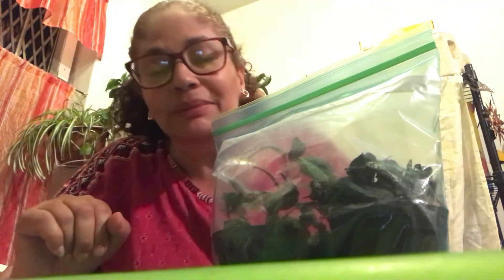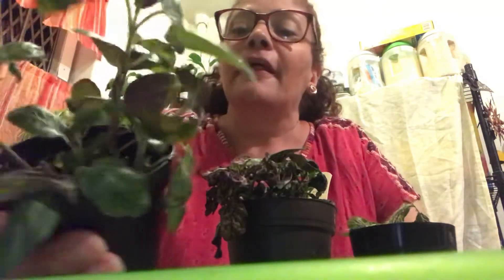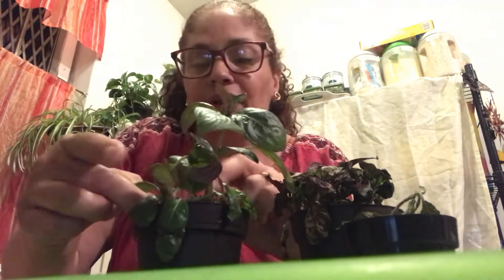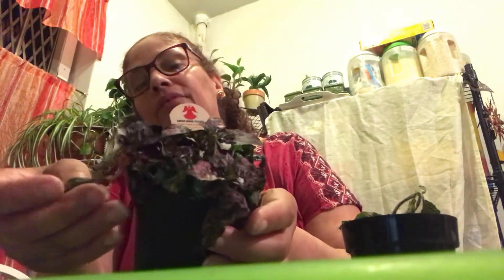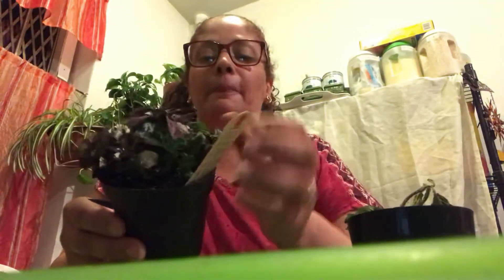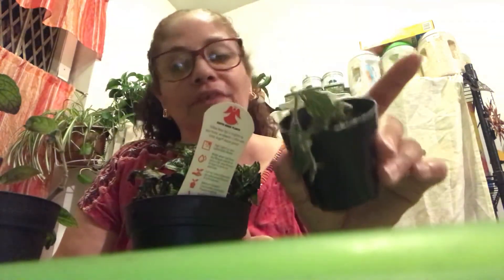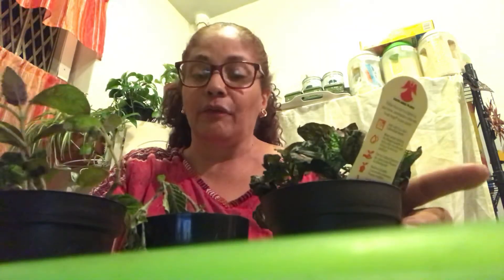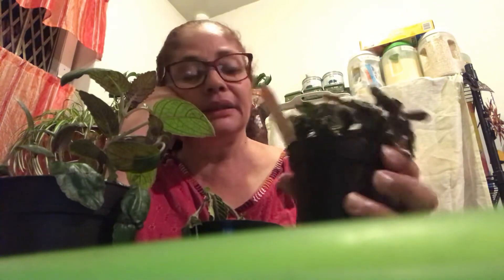Attempt Reviving Of Dying Plants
Placement of dying Purple Waffle, PolkaDot and Nerve Plant in a gallon storage bag for a green house affect in the hopes of recuperating. Two are doing well.